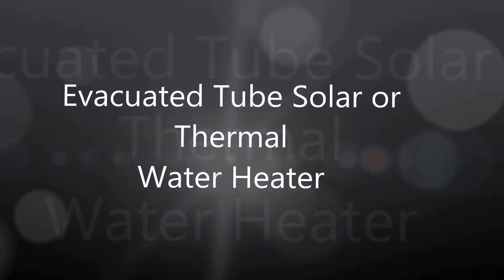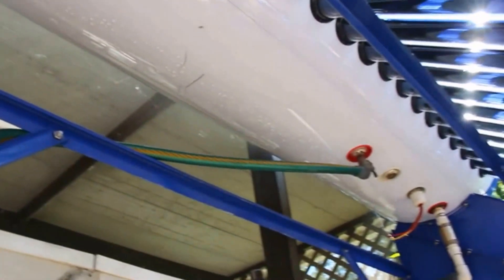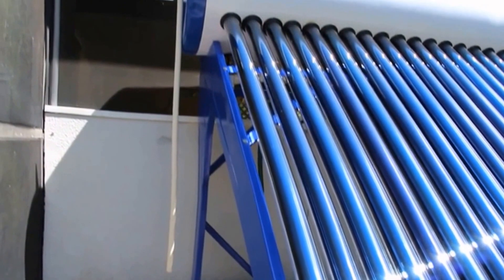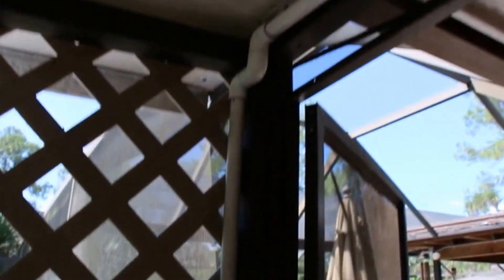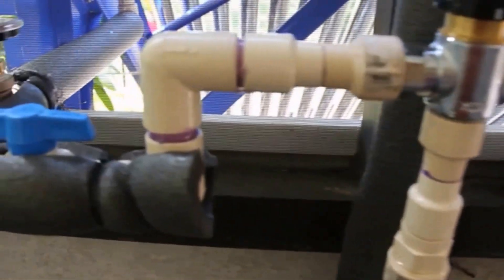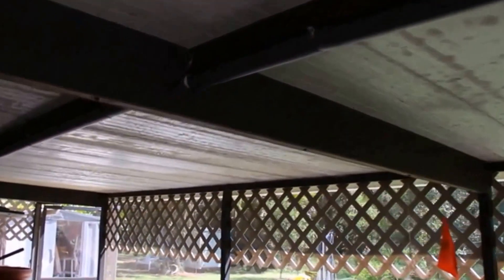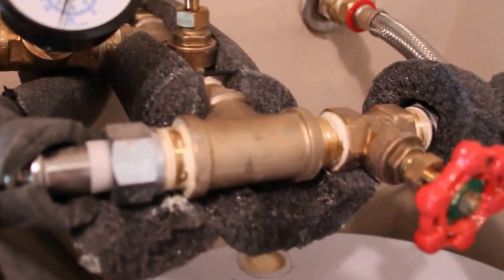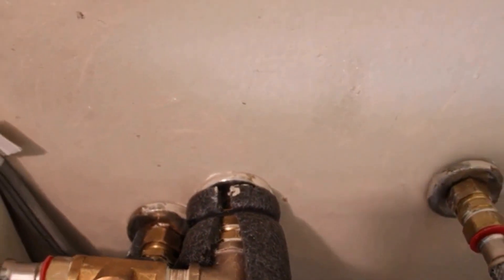Evacuated Tube Solar Thermal Water Heater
Full walkthrough of my Evacuated Tube Solar Thermal Water Heater System